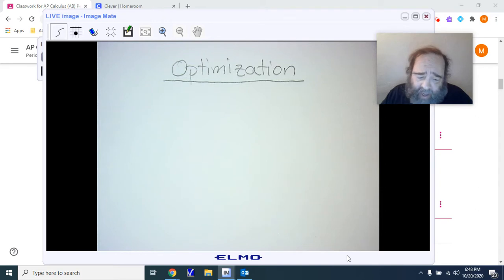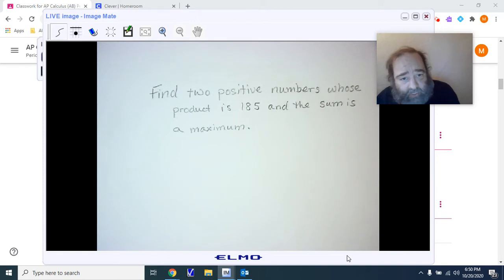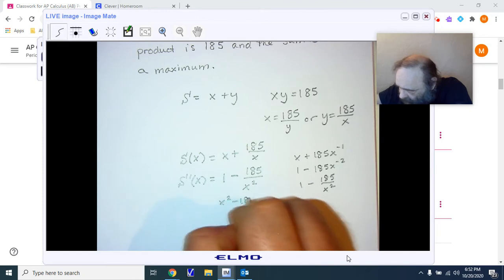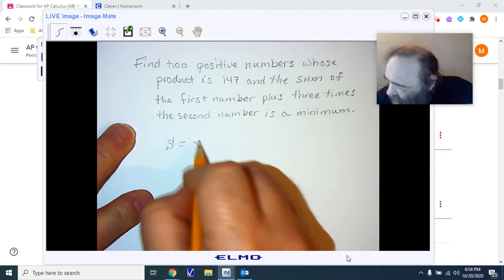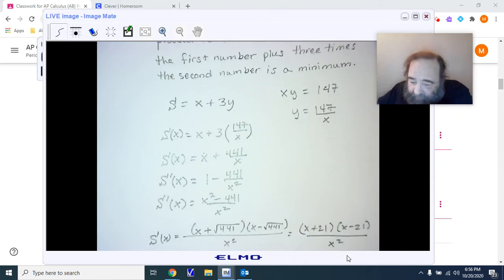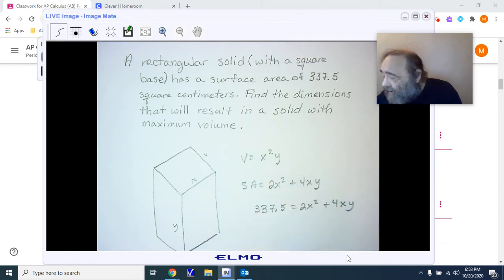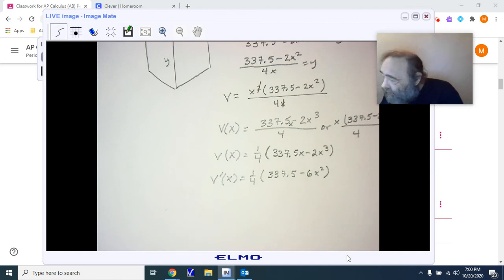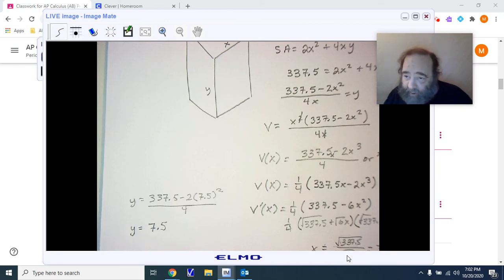Optimization: Part I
A look at several example that use optimization.